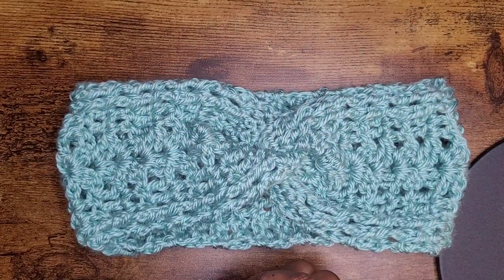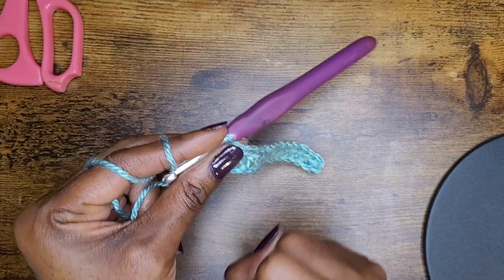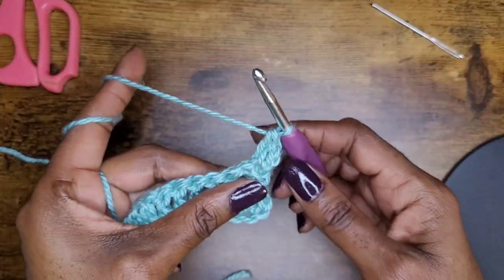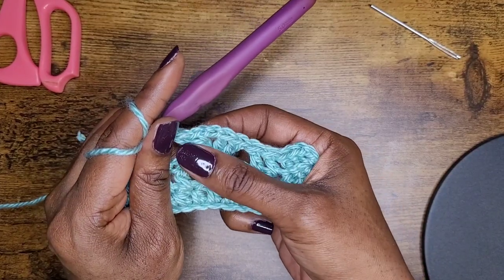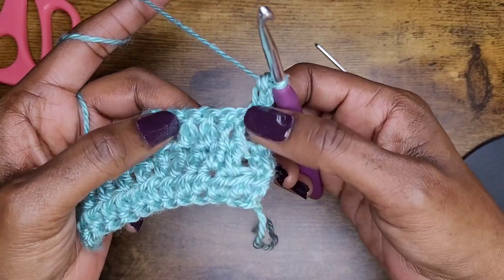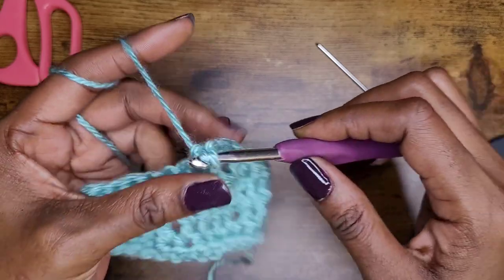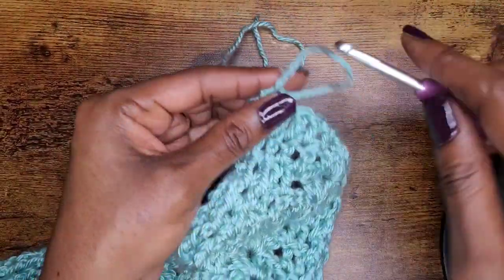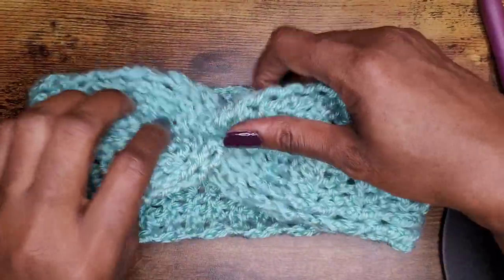HOW TO CROCHET|HEADBAND|NEW TUTORIAL|FALL CROCHET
Whip up a charming headband with me, and you'll be all set before it's time for the kiddo caravan. No need to unravel your yarn stash; just grab your go-to skein.

Hop onto this channel for some nifty member-only goodies (minus the URL, of course).

What you'll need:

- A trusty 5mm hook
- Just half a skein of Caron's category 4 yarn, or any category 4 yarn that tickles your fancy.

Dive into this channel for a treasure trove of crochet stitch guides and apparel how-tos. I'm all about spreading the fiber art cheer, empowering you with a fresh craft, and having a blast while we're at it.

What's on the horizon for 2024?

- Fab freebies
- Snazzy new crochet stitches
- Chic crochet wearables

Join the fun and master the art of crochet. It's an adventure in every stitch.

A massive shoutout to my subscribers – you're the real MVPs, and I'm brimming with gratitude for each and every one of you.